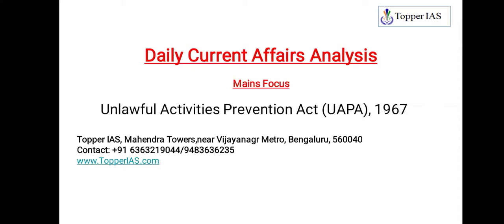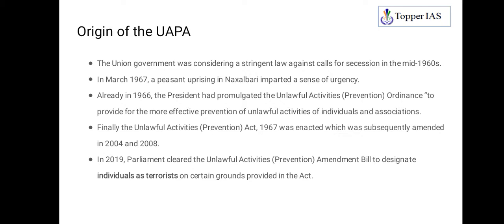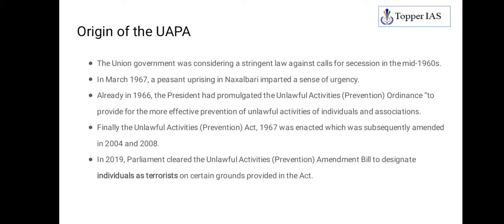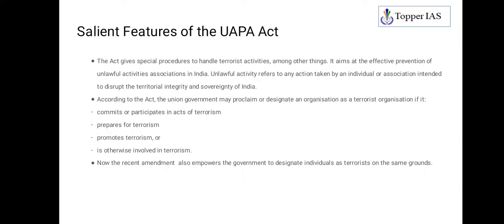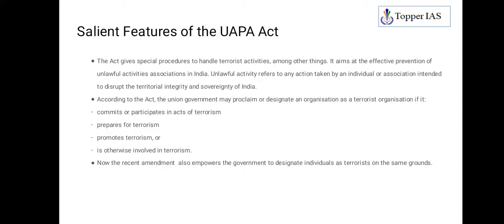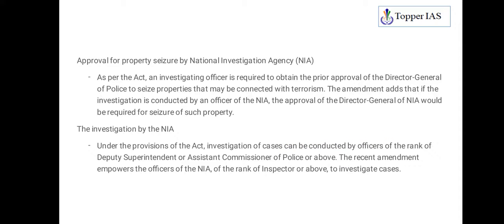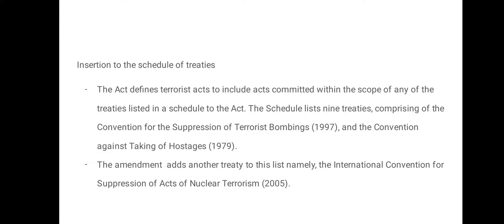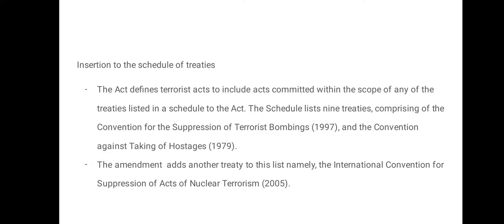23rd August 2021 @8pm Mains Series